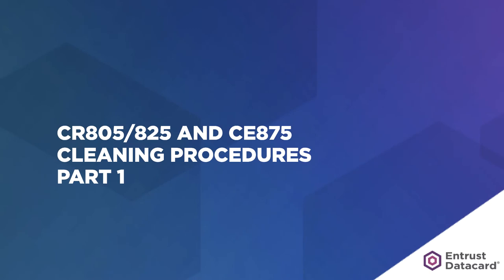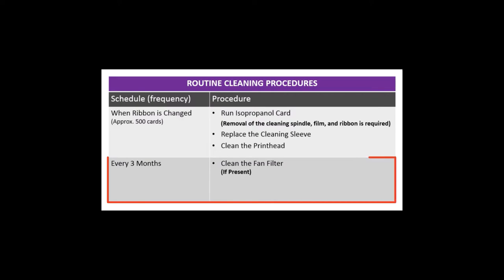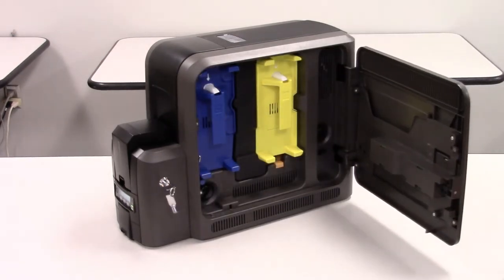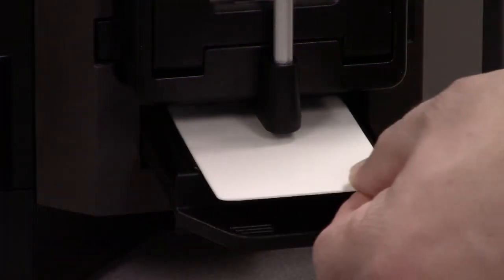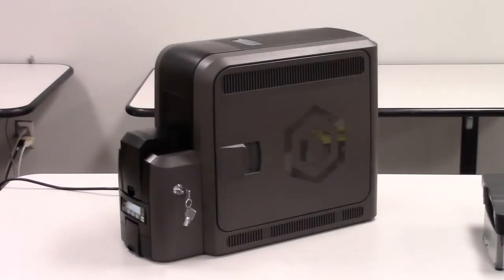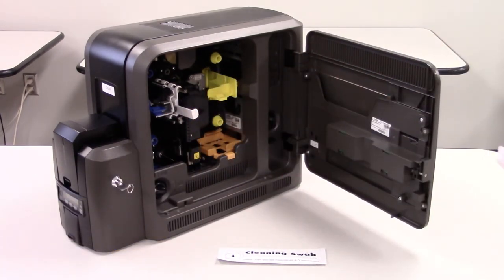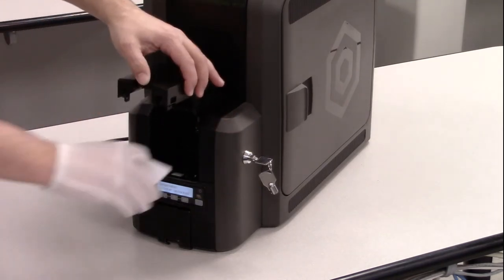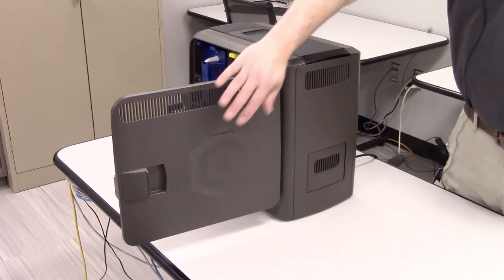Entrust Datacard CR805/CR825/CE875 Operator Cleaning Procedures (Part 1 of 2)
In this video, operators learn the correct cleaning procedures as recommended by the Entrust Datacard Product Support team.